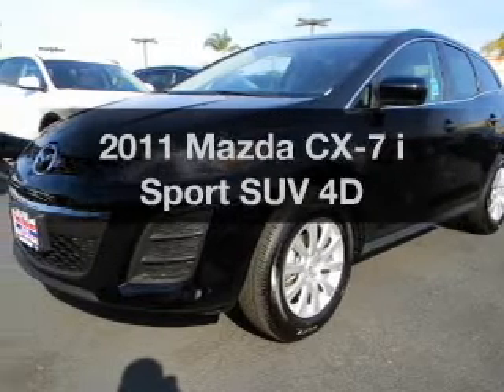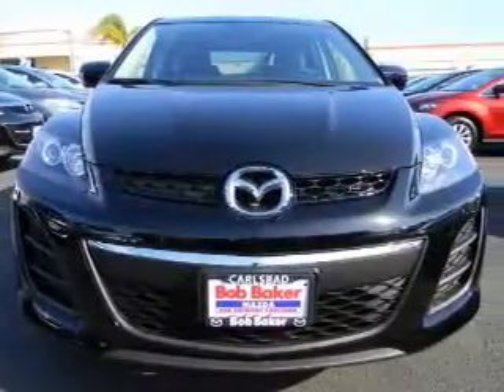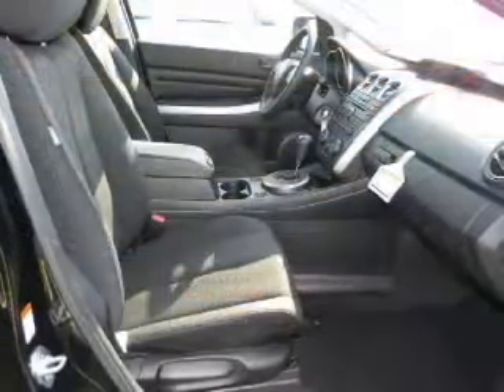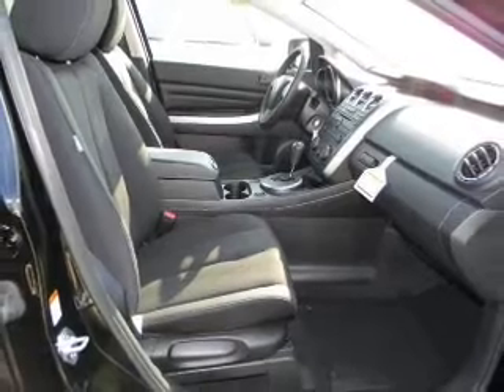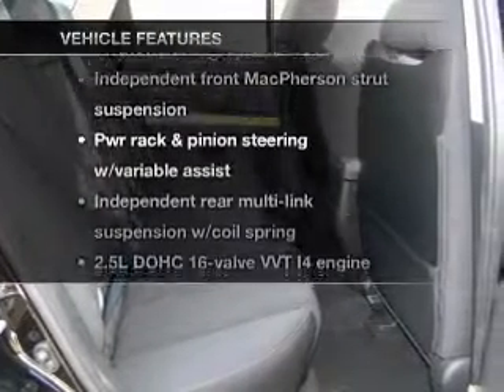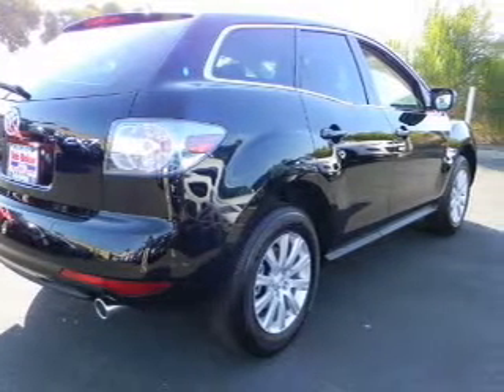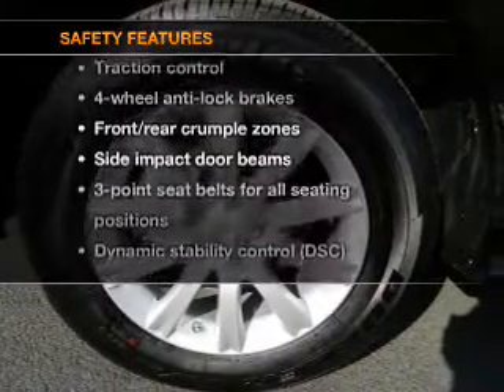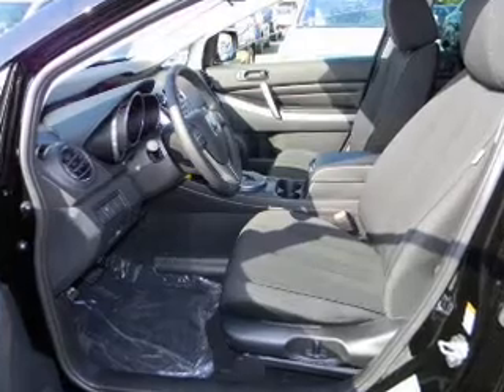2011 Mazda CX-7 - Carlsbad CA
Year: 2011
Make: Mazda
Model: CX-7
Trim: i Sport SUV 4D
Engine: 4 cylinder 2.5 Liter
Transmission:
Color: Brilliant Black Clearcoat
Mileage: 5
Address:
5555 Car Country Dr.